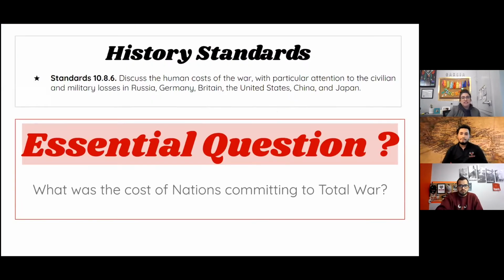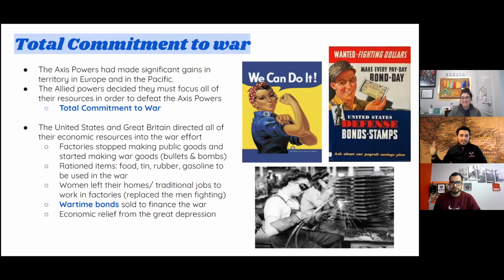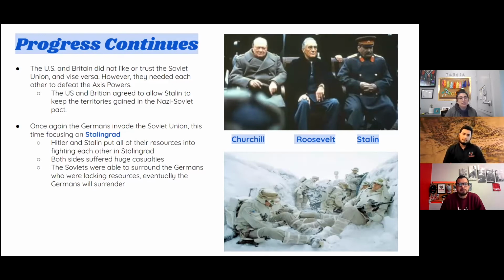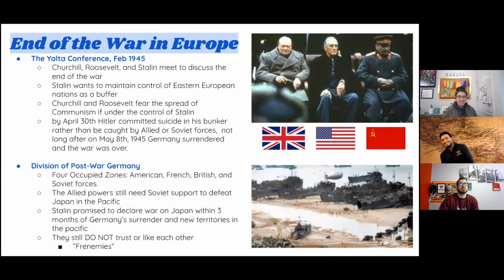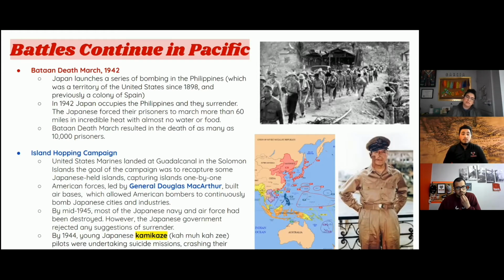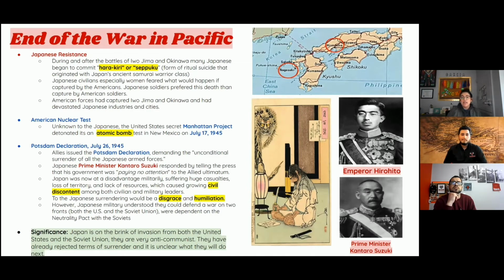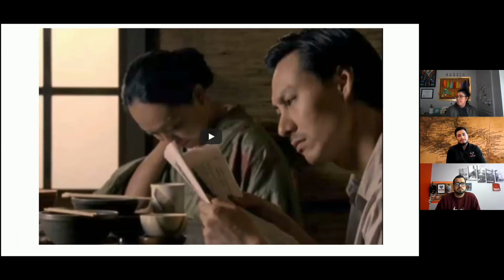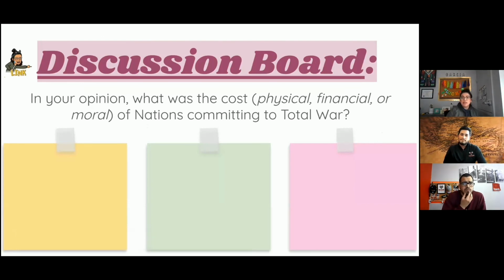5.2 History Talks: WWII Ends